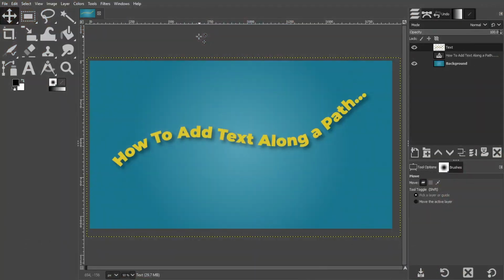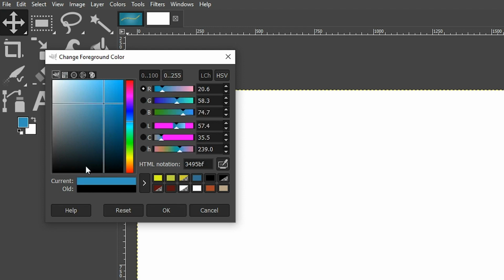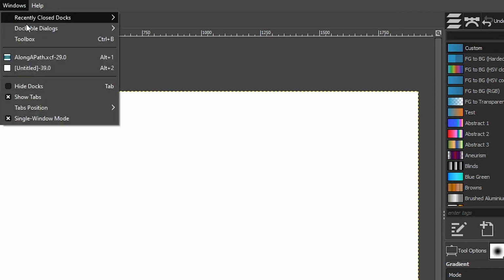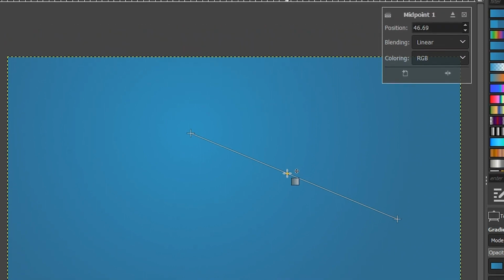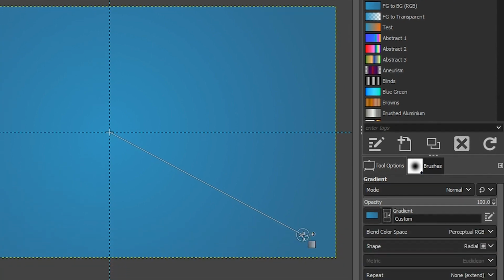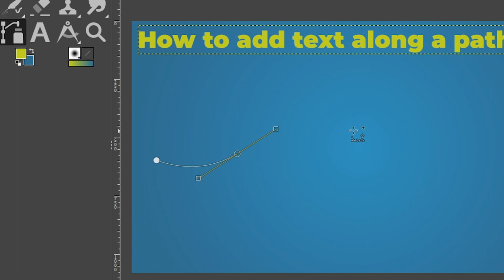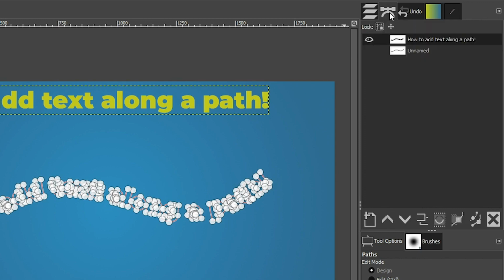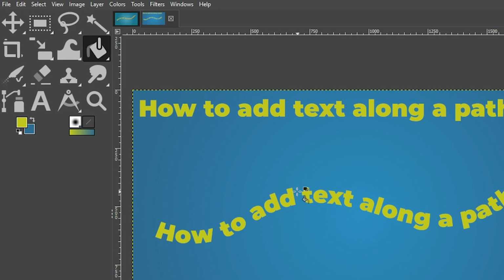GIMP Text Along a Path {2023}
Today, I'm going to show you how to add text along a path in GIMP for 2023!

🅼🅰🆂🆃🅴🆁 🅶🅸🅼🅿 & 🆂🅰🆅🅴 🆄🅿 🆃🅾 80% 🅾🅵🅵!